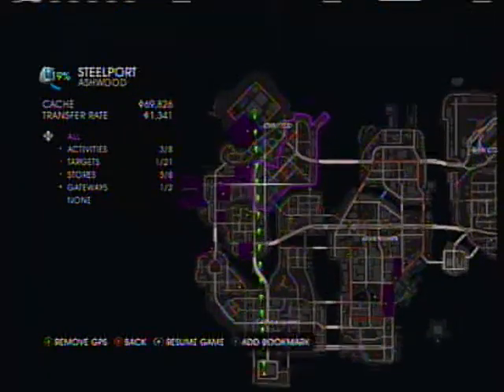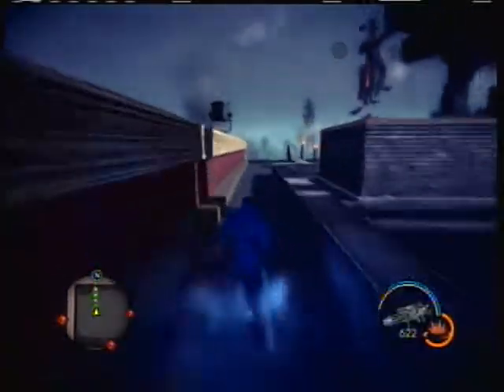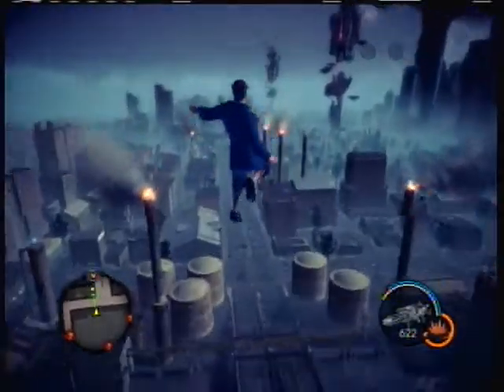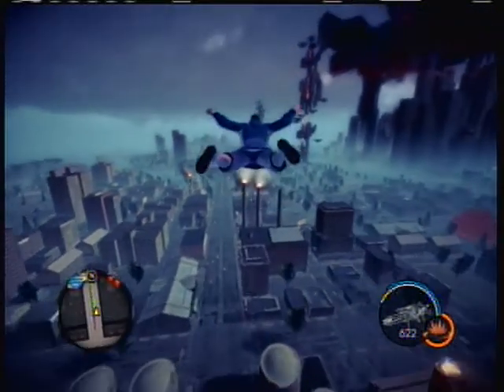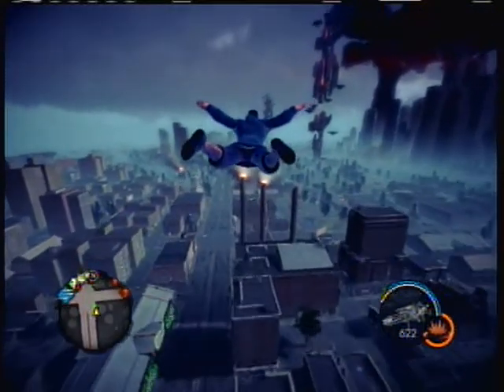Saints row 4 - Epic Jump Quest Achievement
The Epic Jump Quest Achievement in Saints row 4

Make sure to upgrade your gliding ability to the level 3 efficency